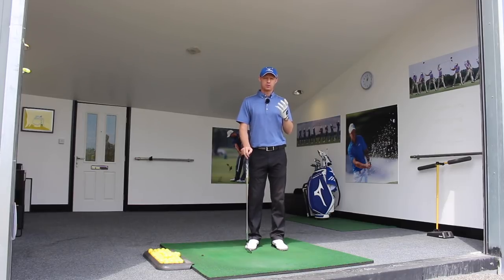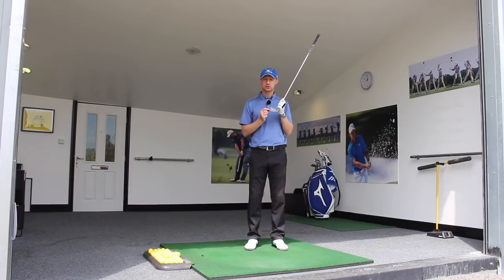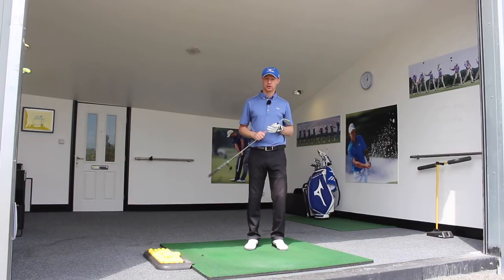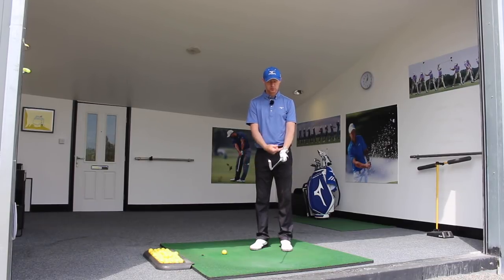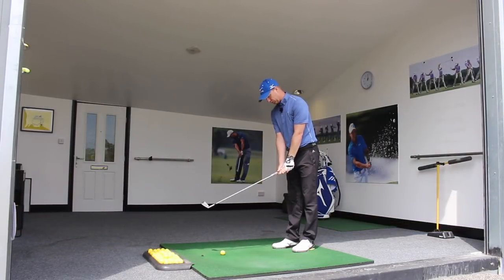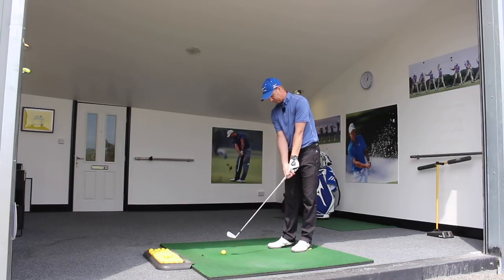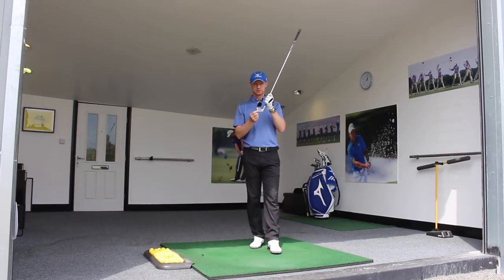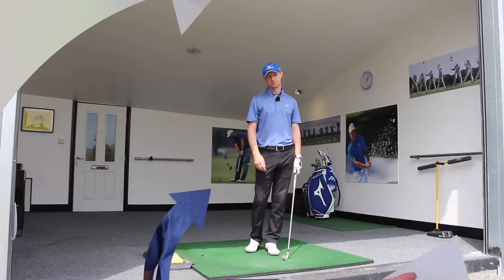The Wagon Wheel Drill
For many golfers the ability to hit their golf ball to the target is a difficult task, especially when you take into account the rough, trees or hazards lining the hole.

So in this drill I give you a simple idea on how to practice intentionally hitting the ball left, right and on target. practice this and yo will soon be hitting target more often.

• Category
o Sports
• Licence